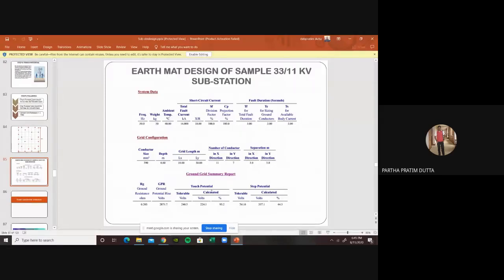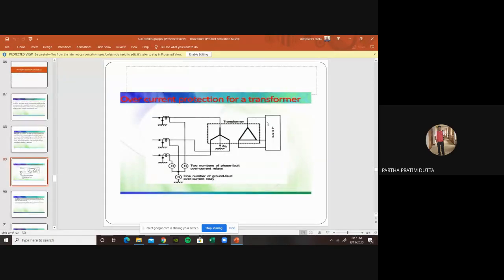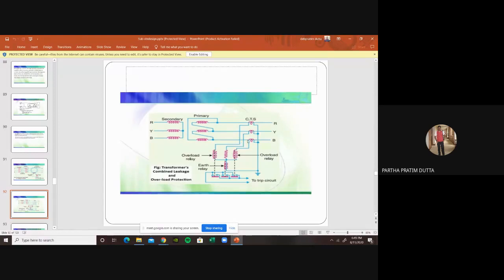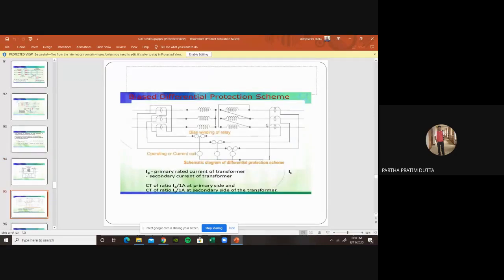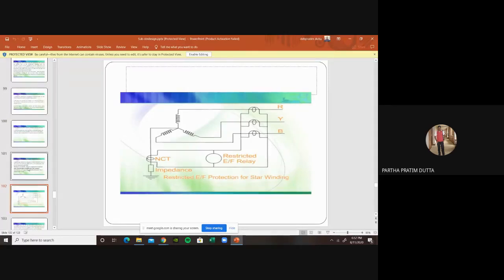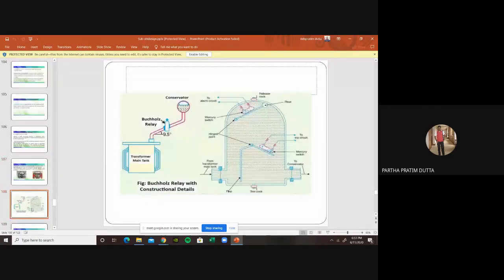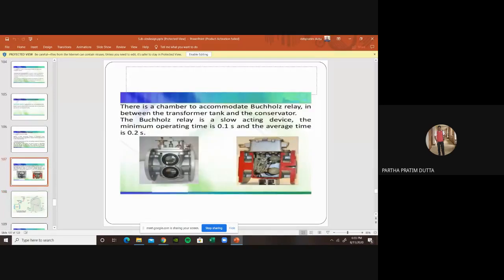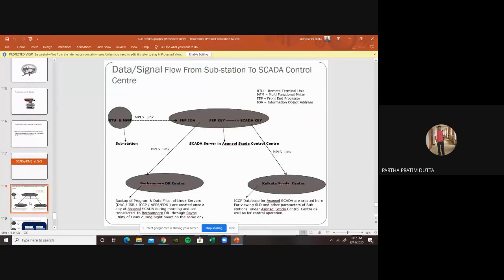Webinar on “Design and maintenance of 33 11 KV Sub Station in Power system network” Part 9